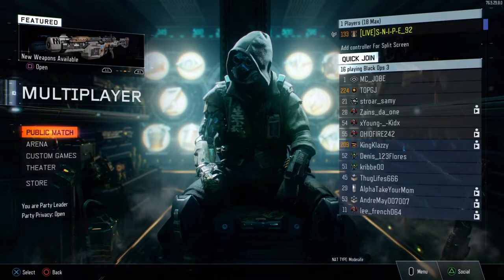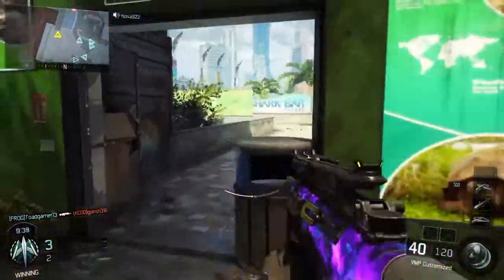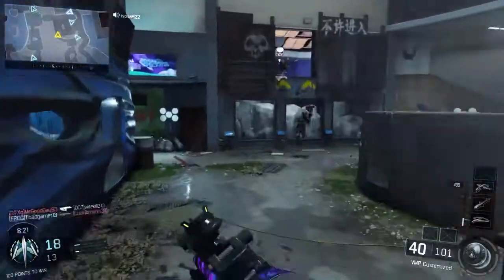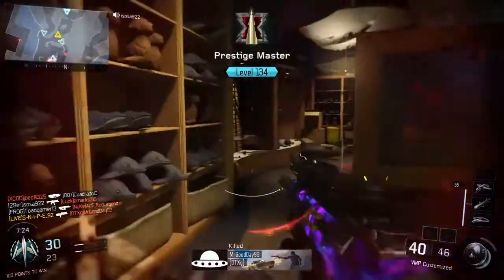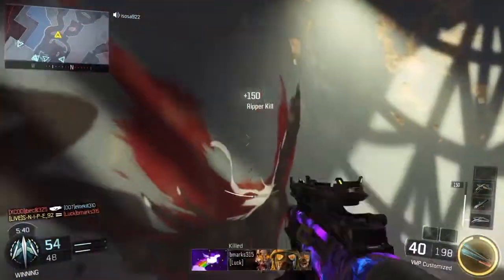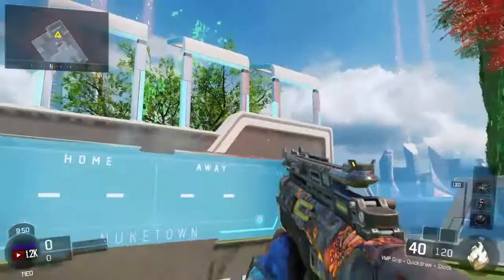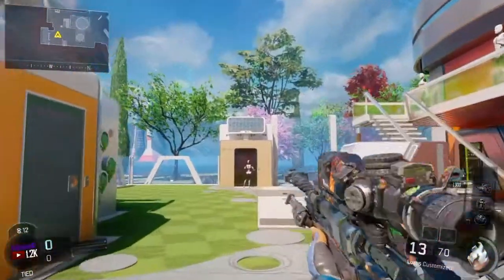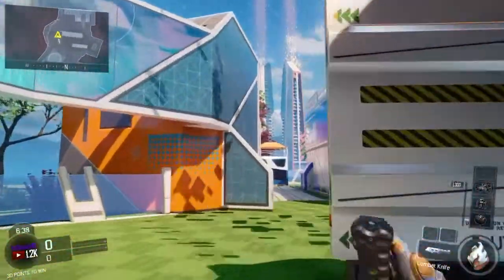UNLOCKING "UNDERWORLD" CAMO!! - UNDERWORLD CAMO TIPS/LIVE REACTION | BLACK OPS 3